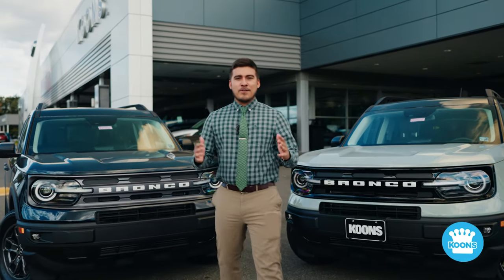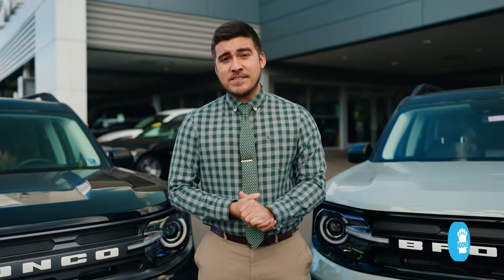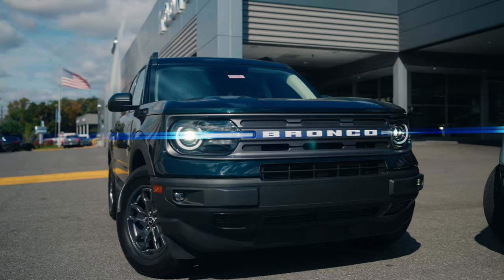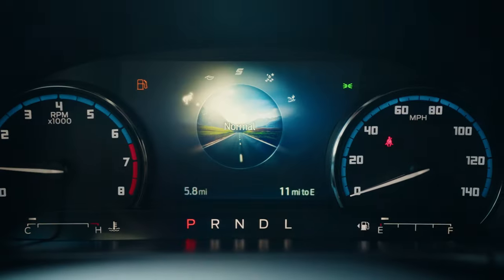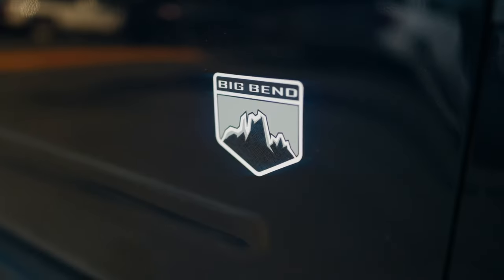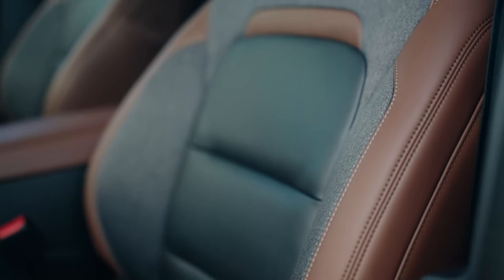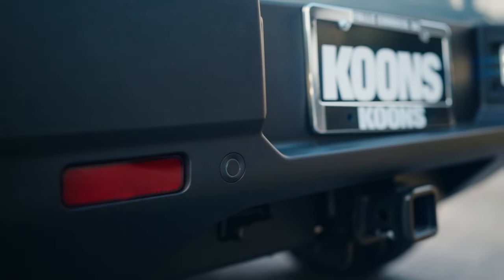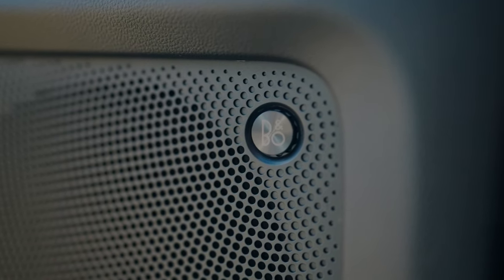Bronco Sport BIG BEND //OUTER BANKS ** COMPARED **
One of the hottest new SUVs comes in a variety of trim levels, giving you tons of great features for every lifestyle! We're talking about the NEW Ford Bronco Sport!

But which one is right for you? Glad you asked!

Watch this short video to see how the popular Big Bend and Outer Banks compare!